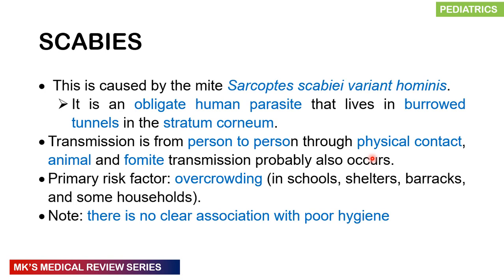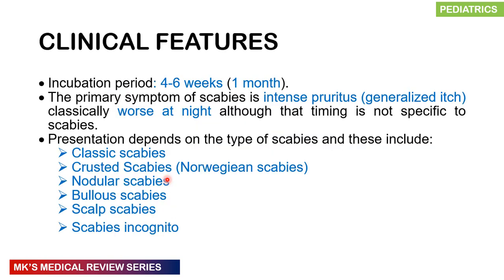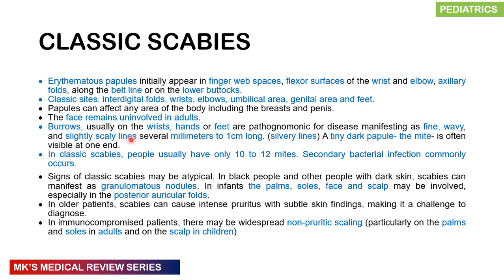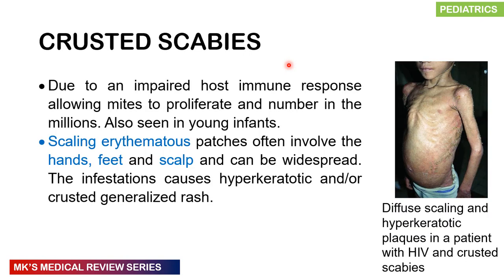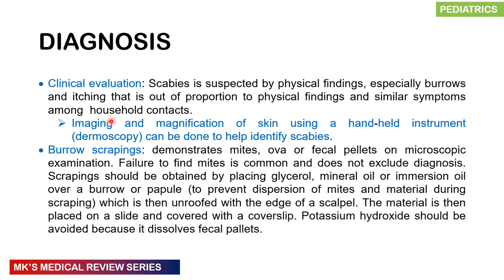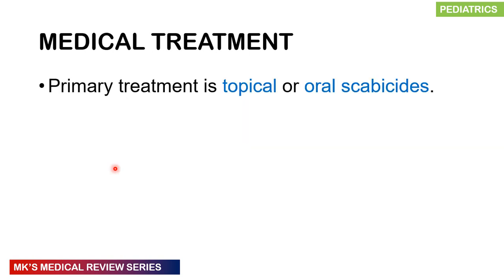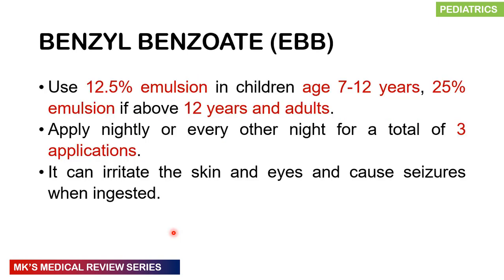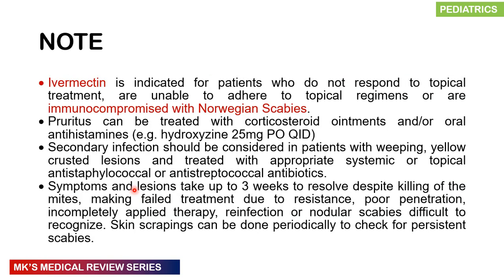Scabies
Mk's Medical review on Scabie